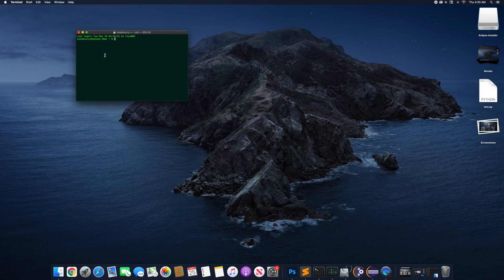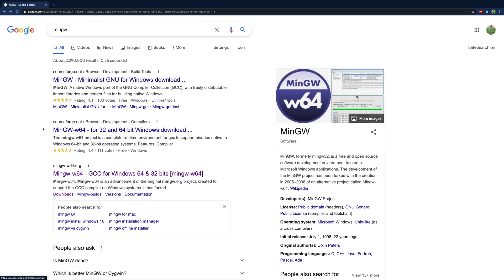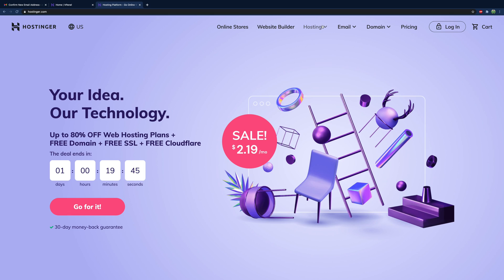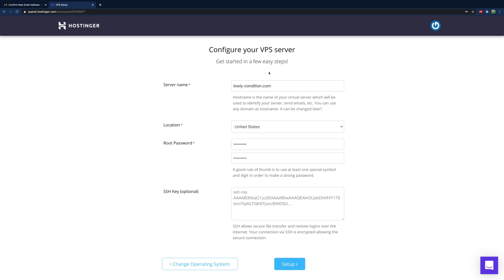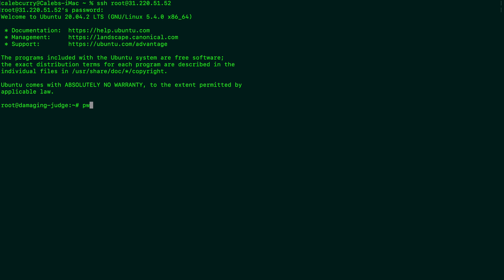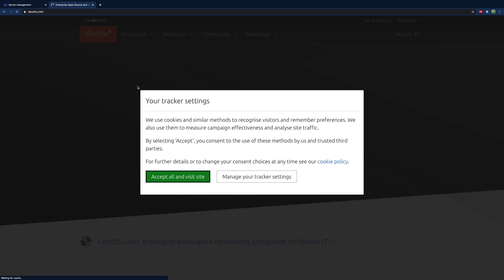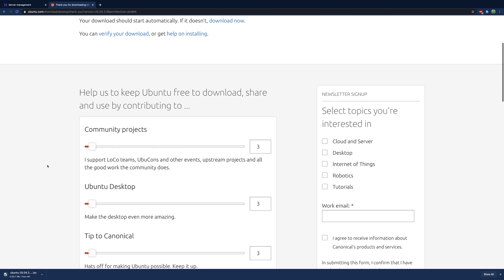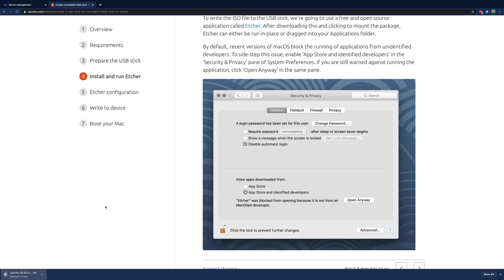Introduction to Linux - Set up a Linux Environment